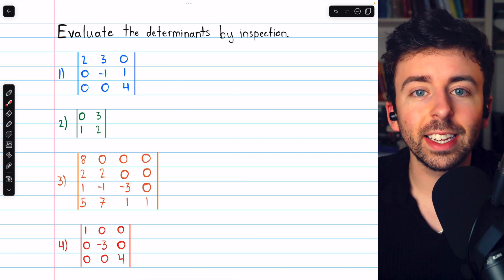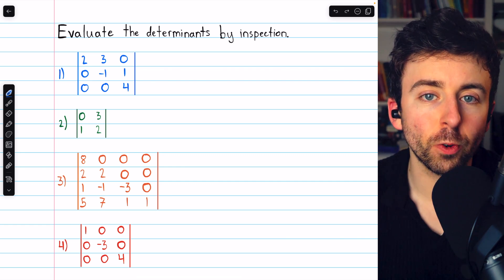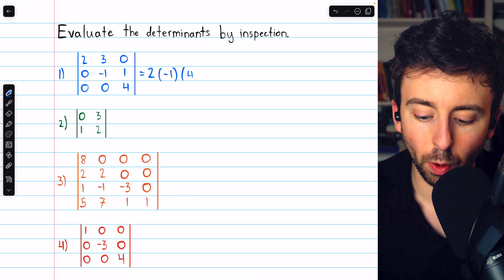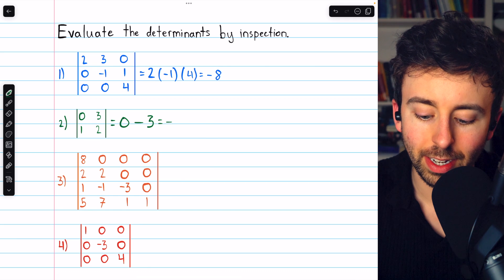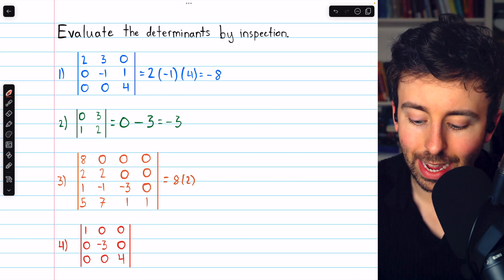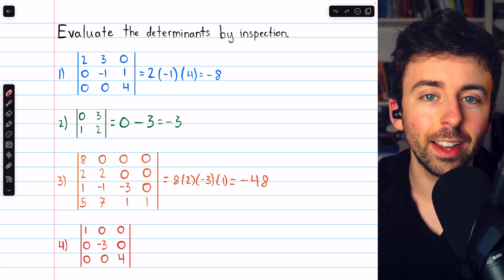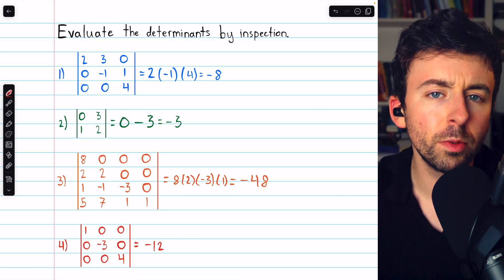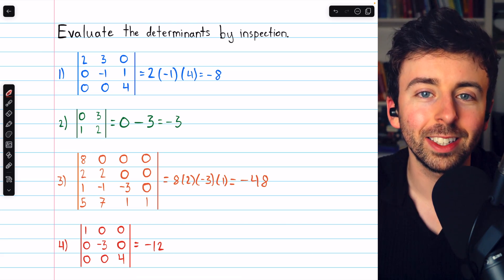Determinants by Inspection | Linear Algebra Exercises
We go over four examples of finding the determinant of a matrix by inspection by using the diagonal method for 2x2 matrices and for triangular matrices we use the fact that the determinant of a triangular matrix is the product of the diagonal entries.